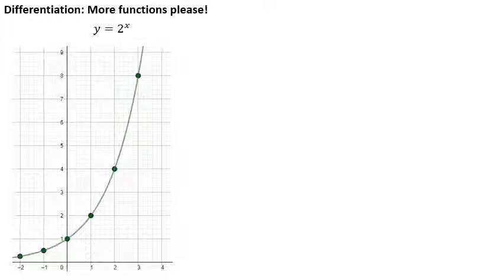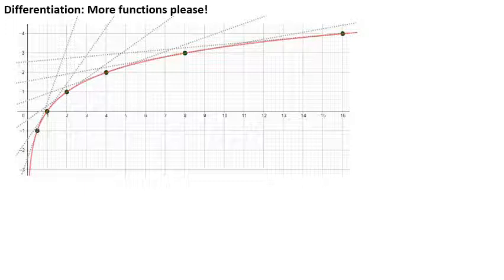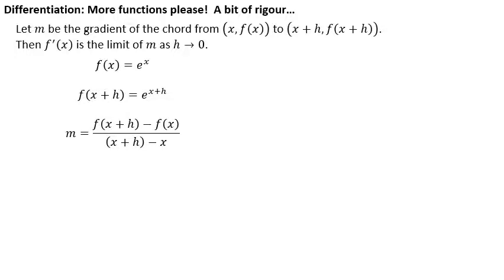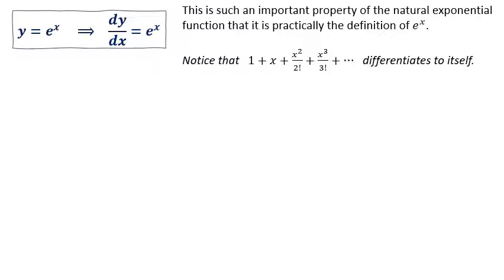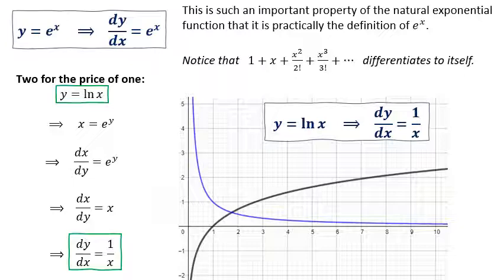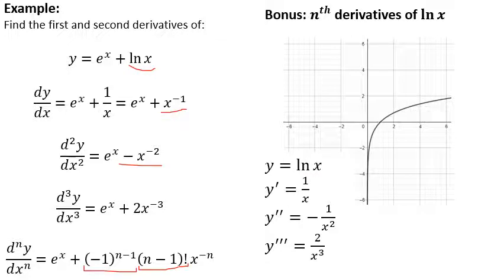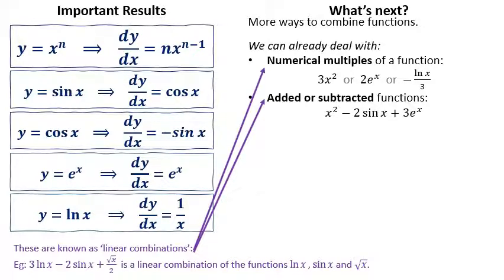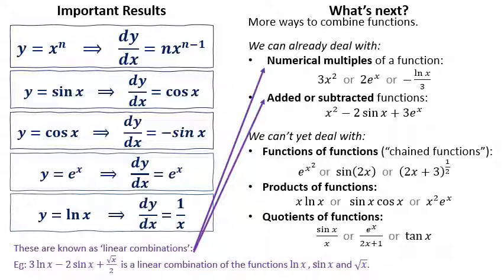Deriving derivatives for exponential and logarithmic functions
Building an intuitive understanding of the derivatives for e^x and ln(x) using both graphs and a first-principles approach.
Produced to support the remote study of A-level Mathematics